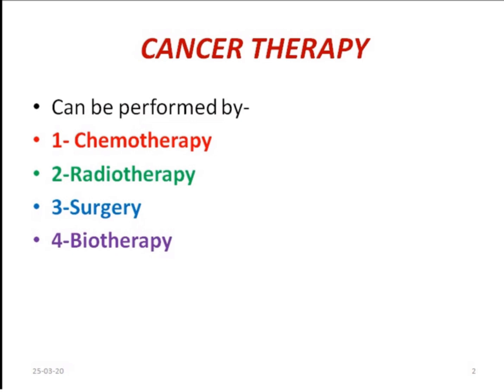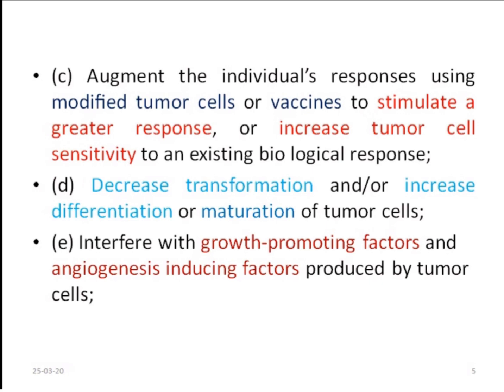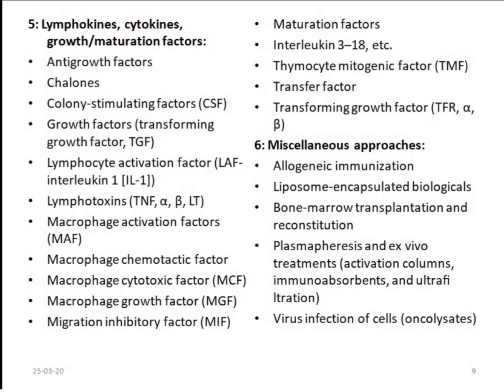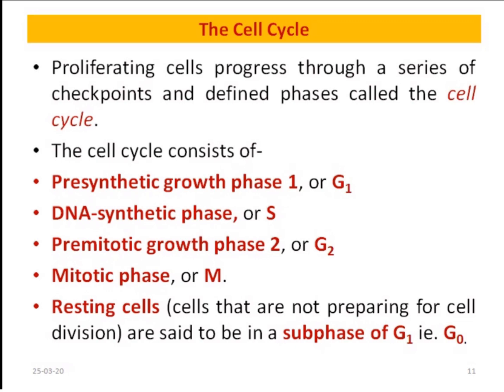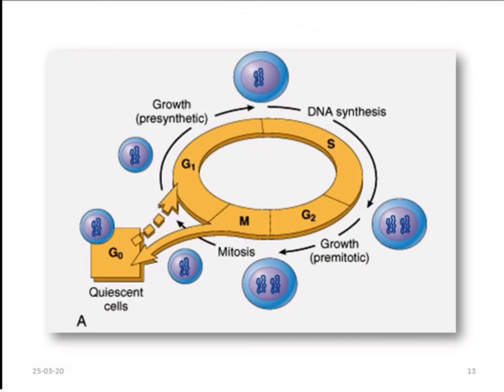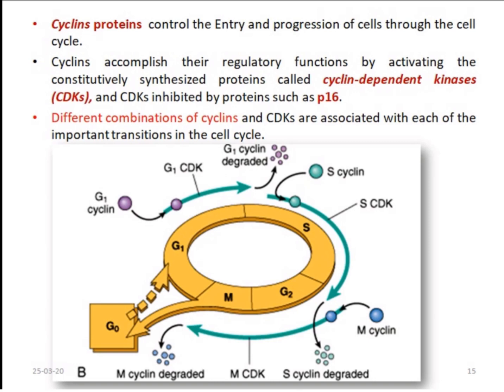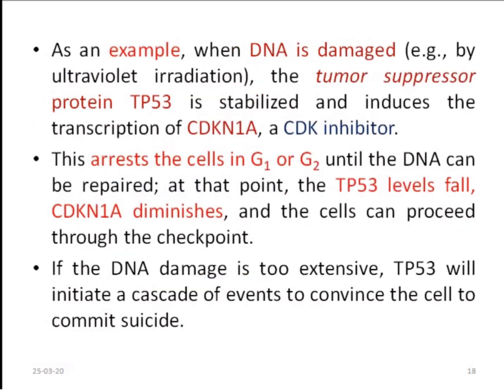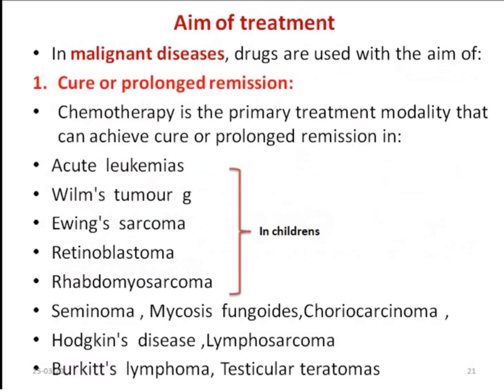CANCER THERAPY- PART-1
Type of therapies and discription about Biotherapy.